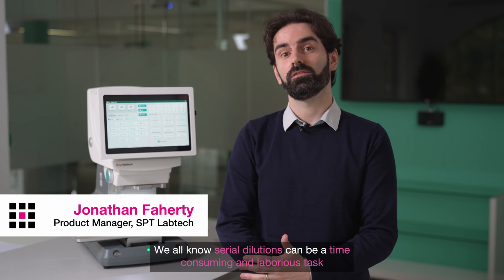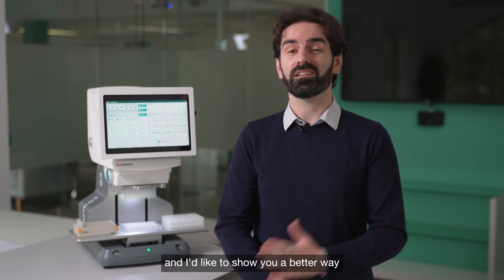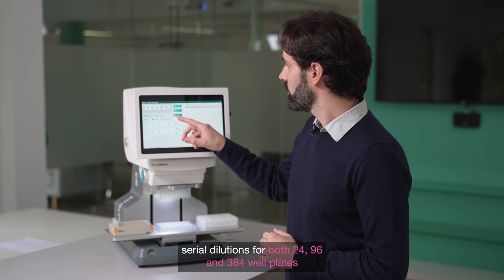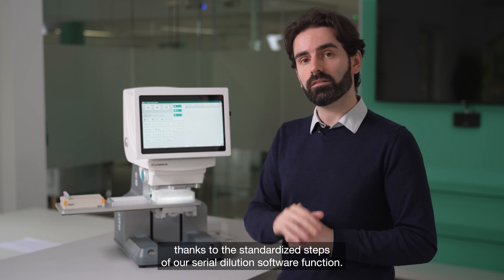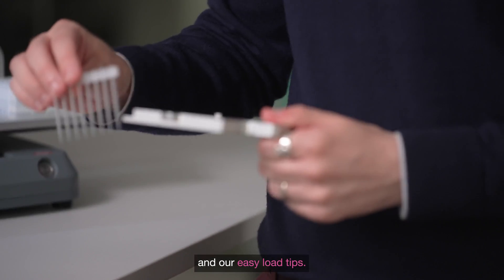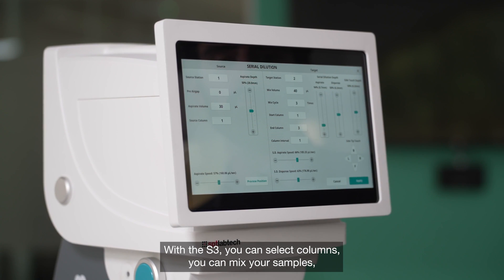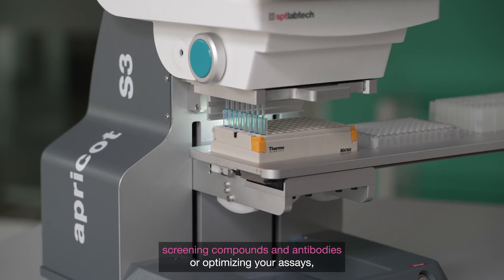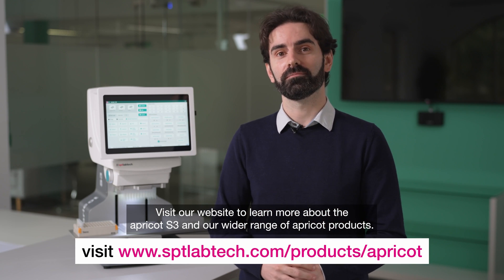apricot S3 - An overview with Johnathan Faherty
An overview of the apricot S3 with our product manager Jonathan Faherty. Jonathan explains a better way to carry out your serial dilutions with the apricot S3.